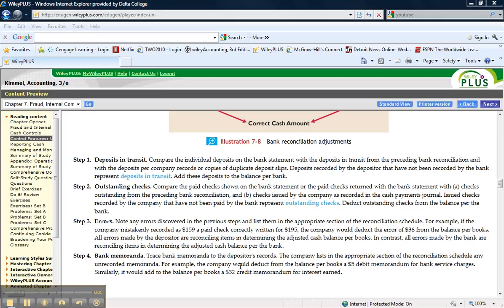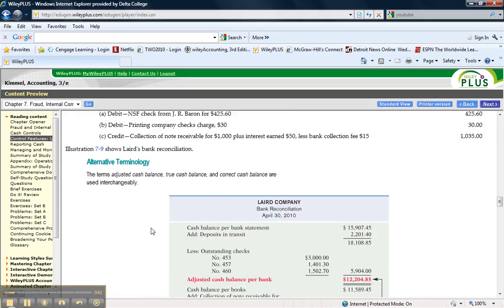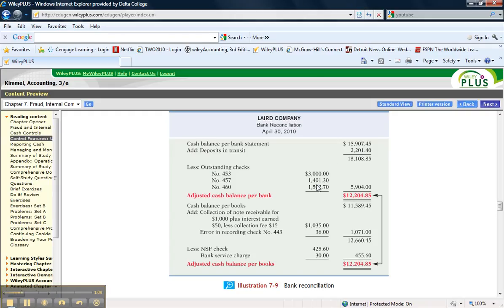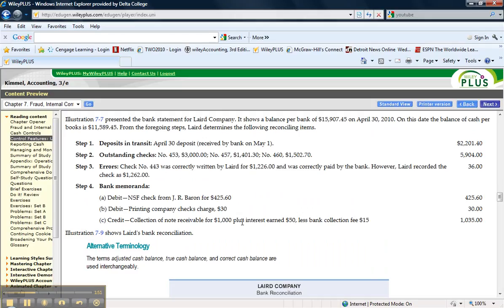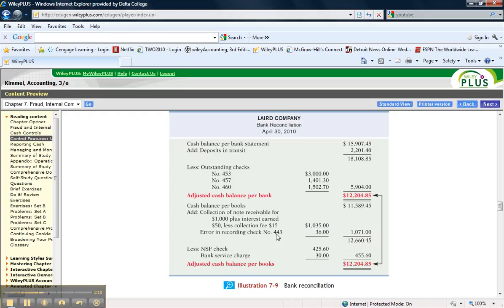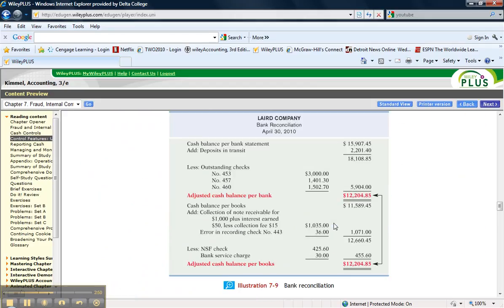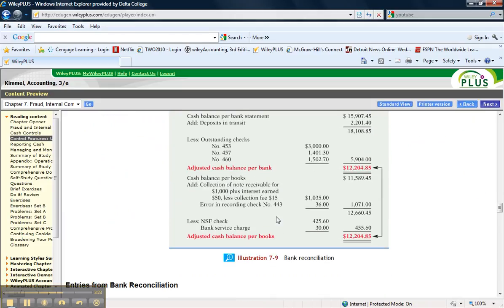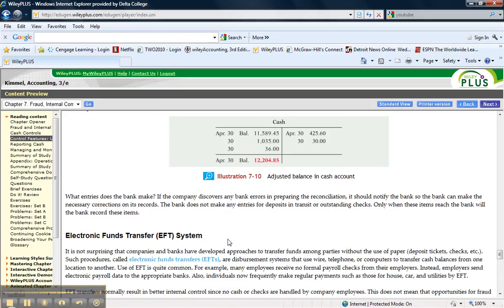ACC211_Ch_7_-_SO_5_(part_2).mp4